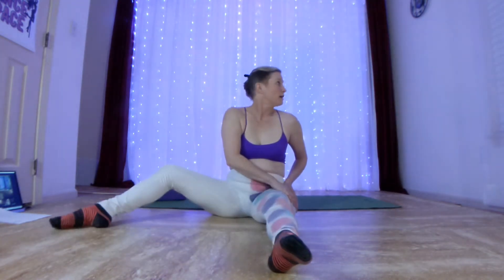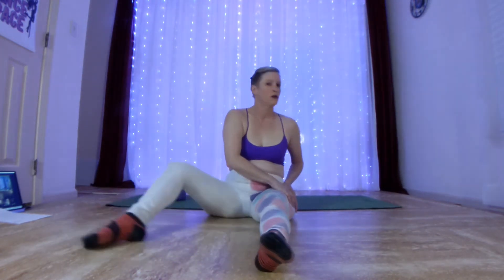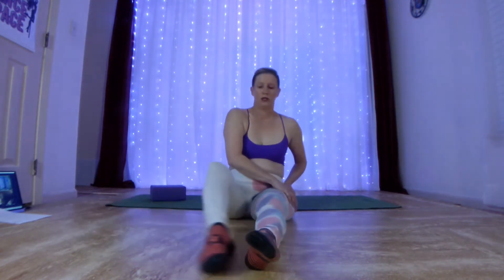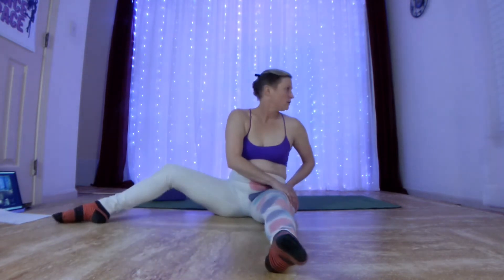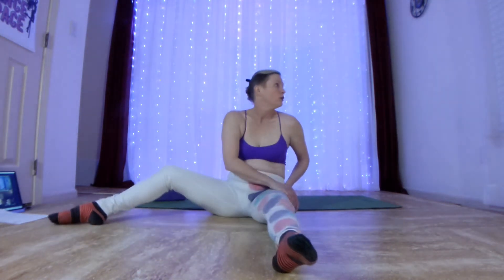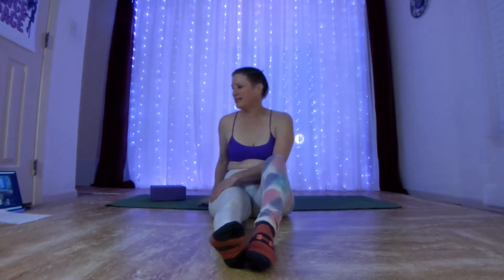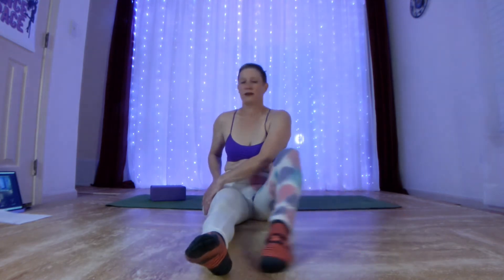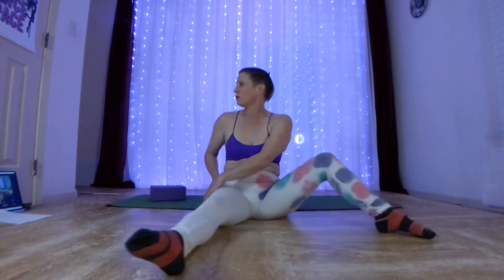Femoral Floss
Flexibility Flow Class Homework option.